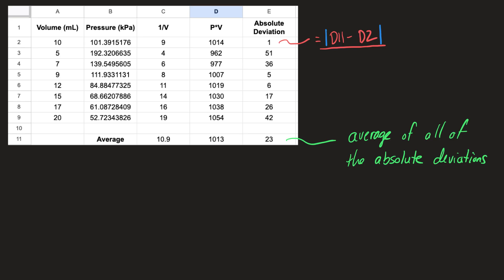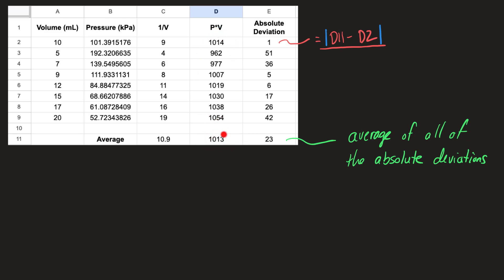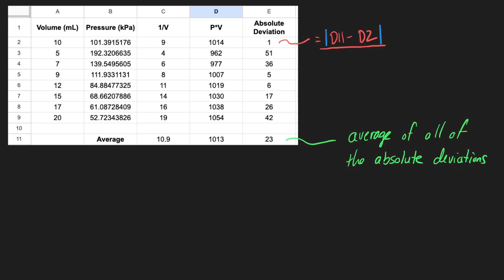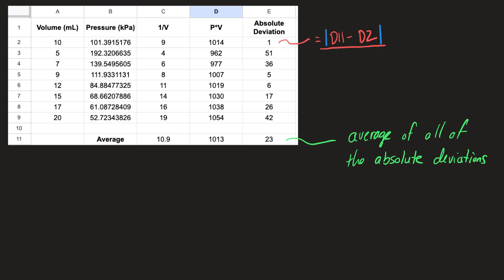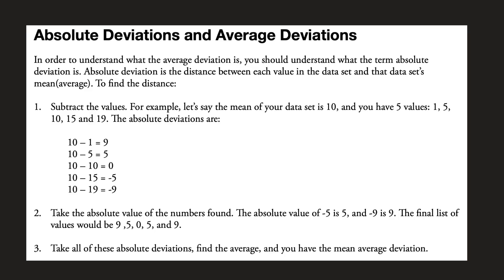Average deviation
00:00 Slide 1
01:16 Slide 2